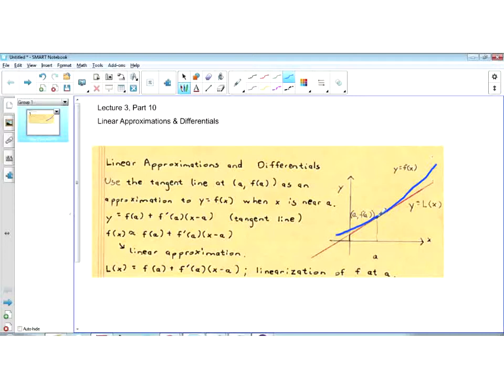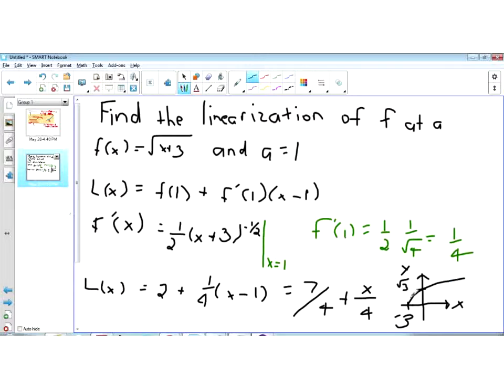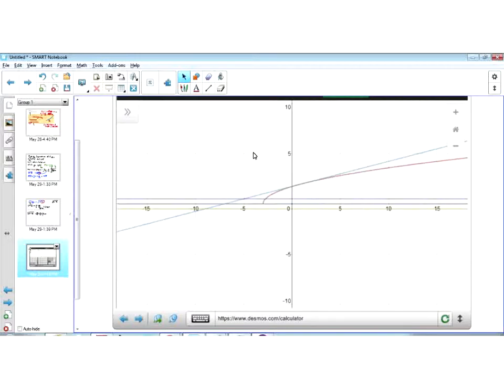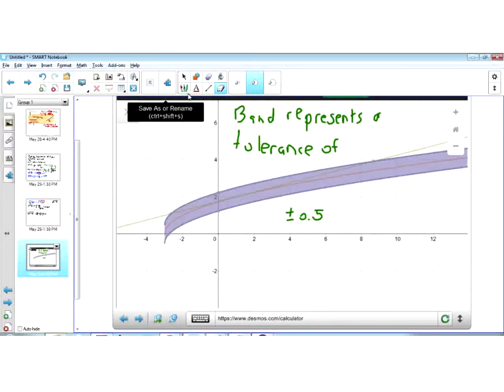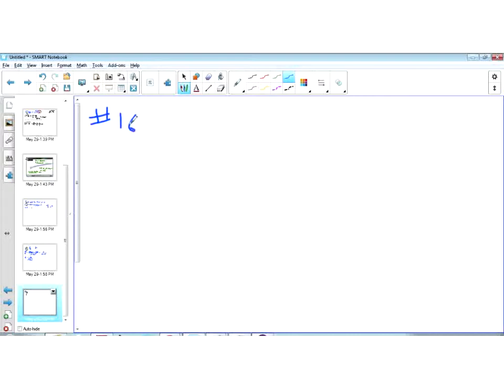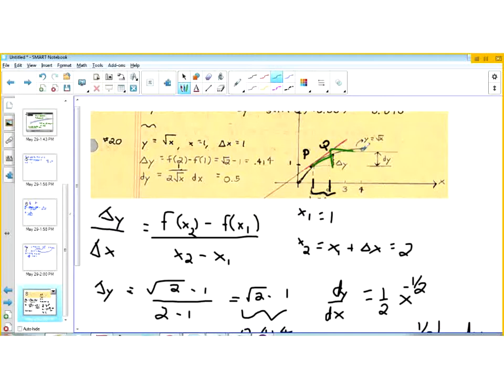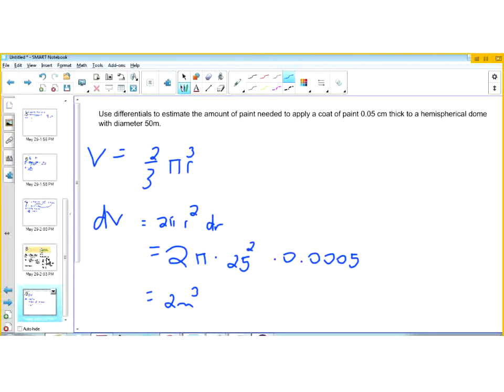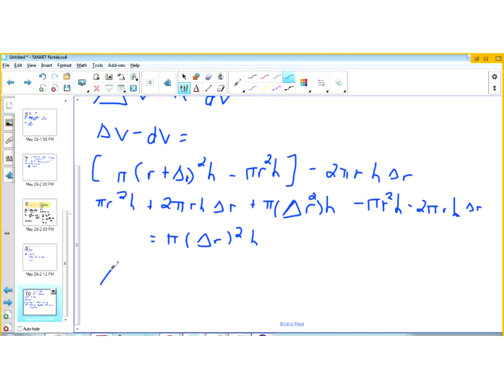M200 Lecture3 Part10